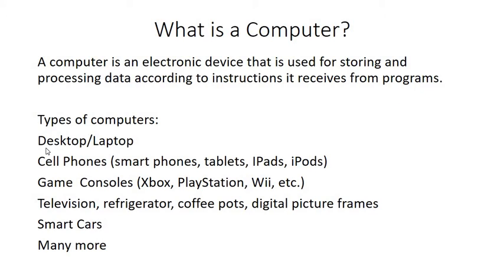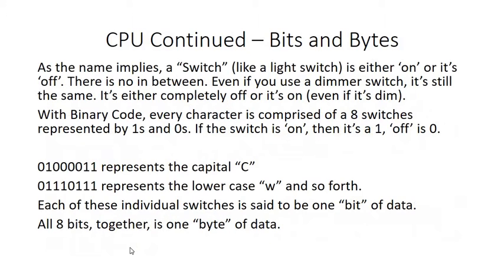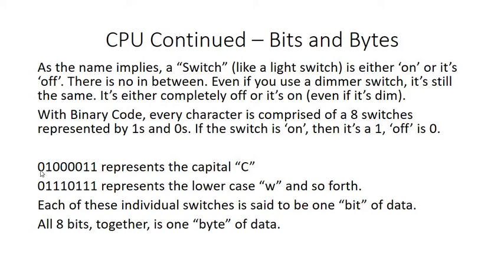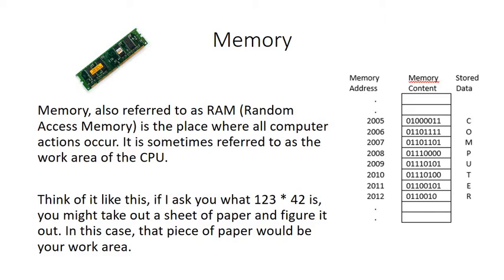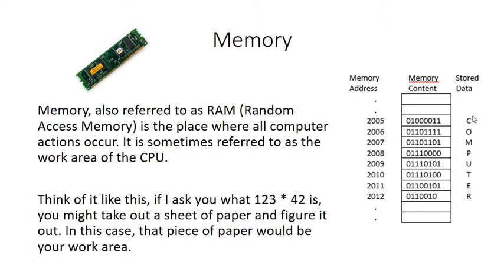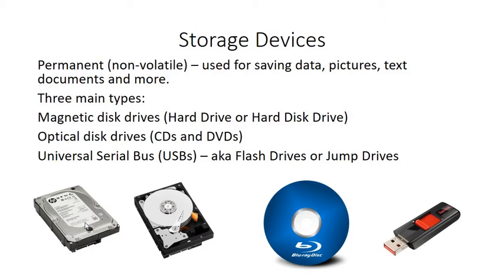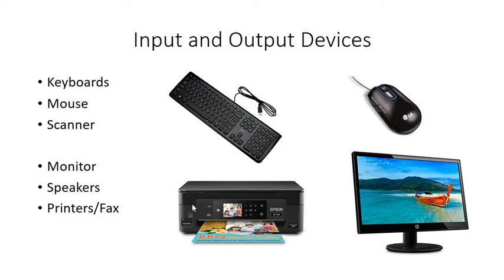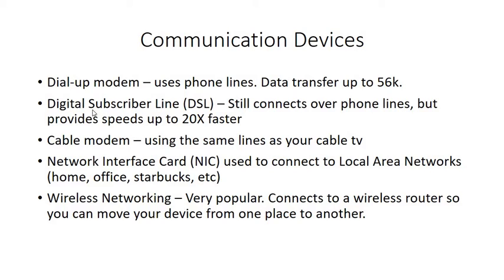Introduction to computer basic components of a computer by Brian West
This is a general description of the basic elements of a computer. When a student takes an IT course, this will often be the topic of Chapter 1. It discusses topics like "What is a computer", Central Processing Unit (CPU), Memory (RAM), Input/Output devices, Desktops, Laptops, Storage Devices and Communication Devices.